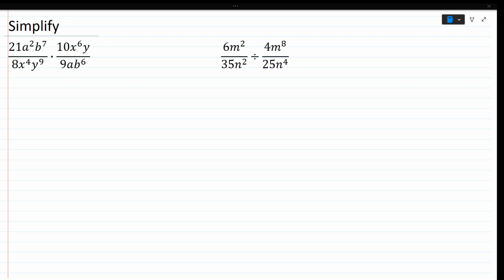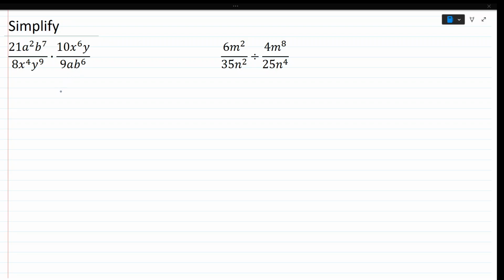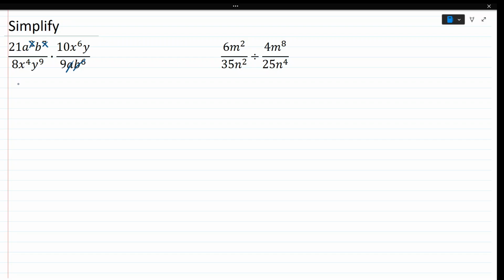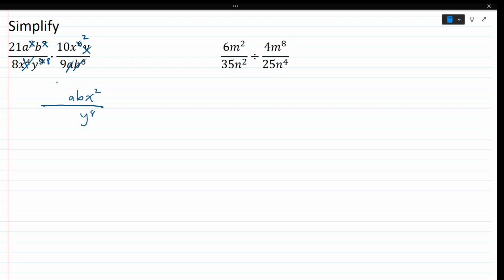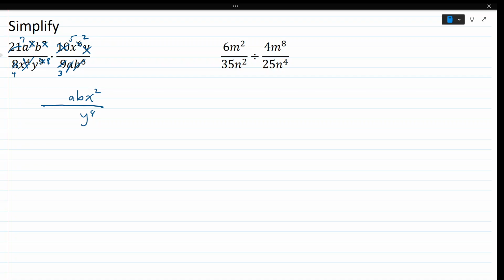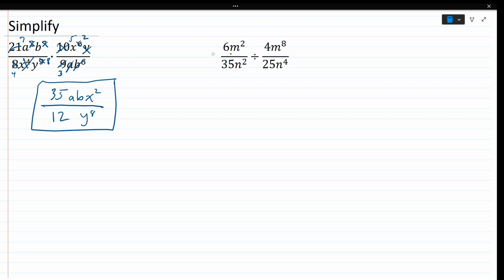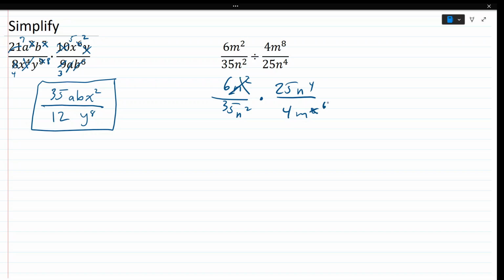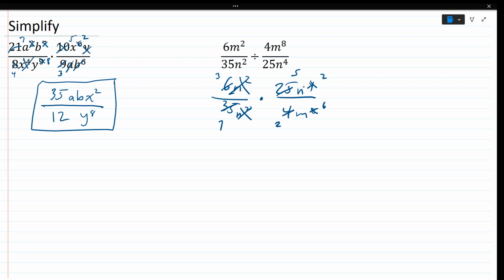Multiplying Dividing Rational Expressions with Monomials Example